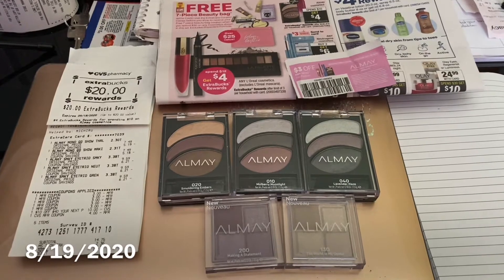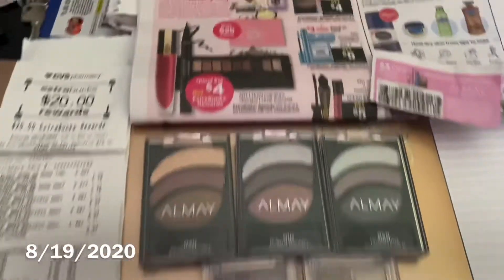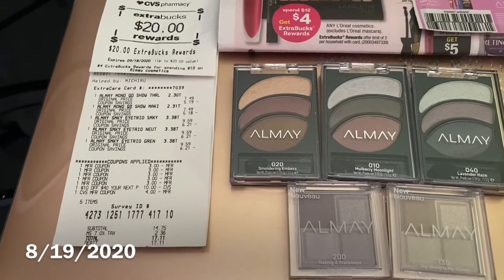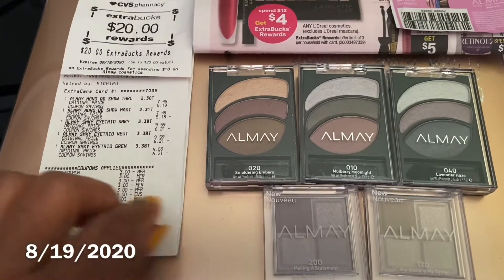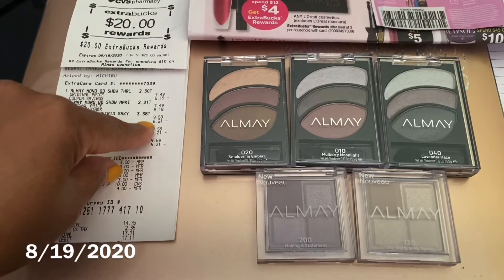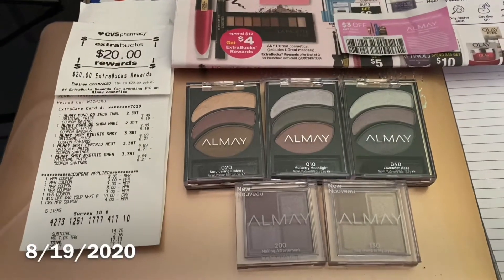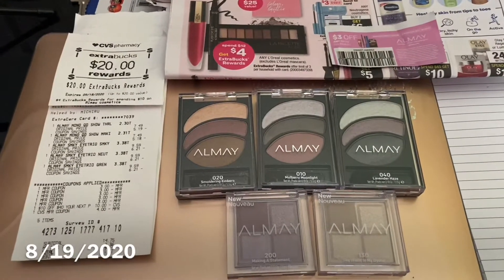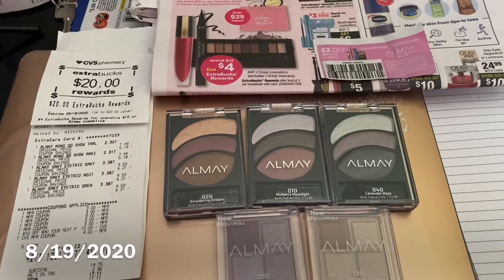Couponing At CVS l ECB’s Rolling l Deals Couponing 8/16 - 8/22 l 8/19/2020